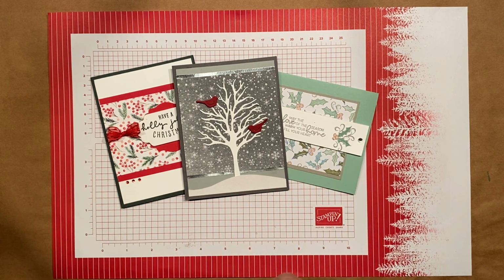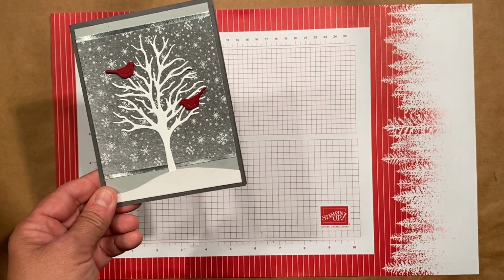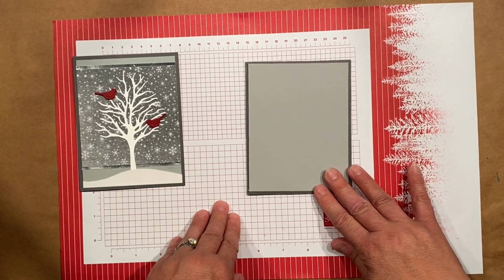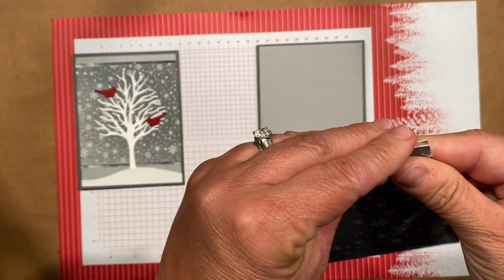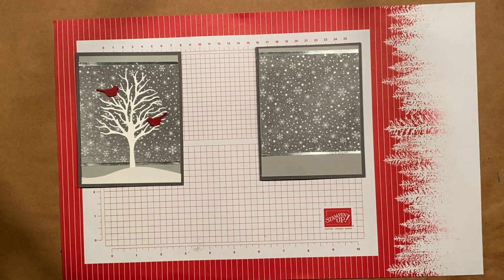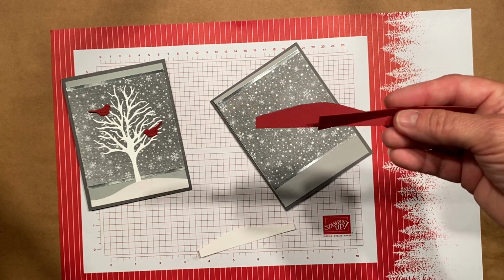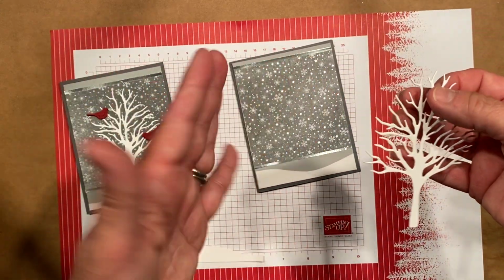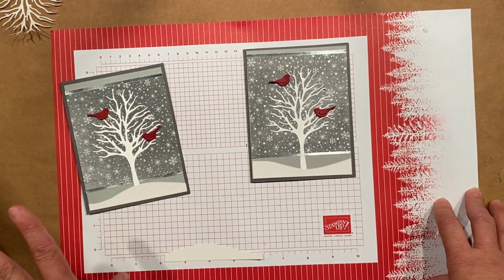Most Awesome Christmas Card Ever...with a GREAT HACK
Well, at least that is what my husband said... this is one of his favorite cards ever!  Here is a great card from the September 2021 kit (you get 4 each of 3 different designs), that once again is highlighting out fabulous designer series papers!  This paper doesn't look like much in the catalog, but don't overlook this GEM!!  Plus, I will show you how to use the Adhesive sheets in our catalog that eliminate the sticky finger problem you get when gluing down thin dies!  This card is beautiful - and so easy!  Here is what I used
Peaceful Place 12" X 12" (30.5 X 30.5 Cm) Specialty Designer Series Paper [156394] - Price: $15.00
Snowy White 12" X 12" (30.5 X 30.5 Cm) Velvet Sheets [156405] - Price: $5.00